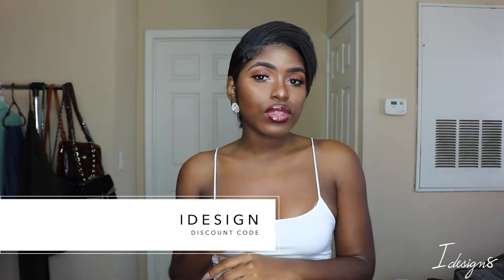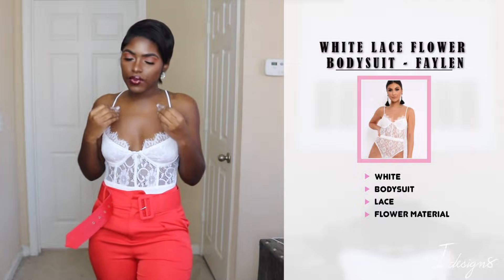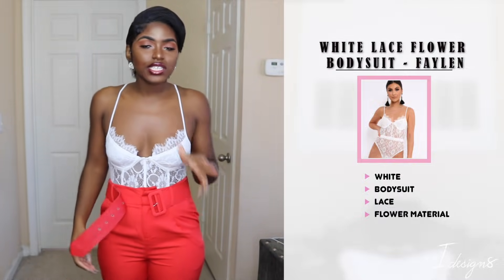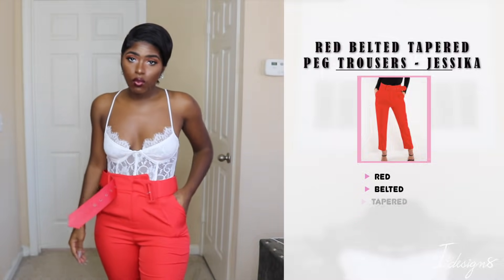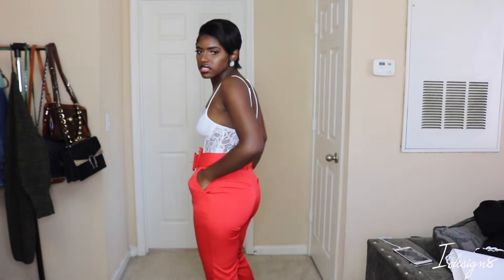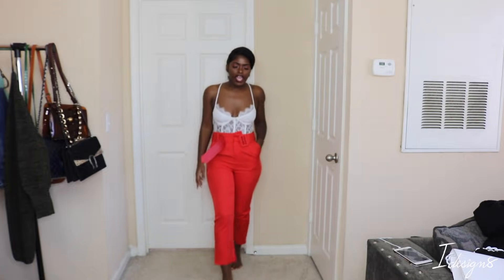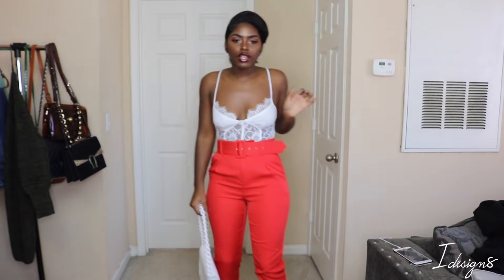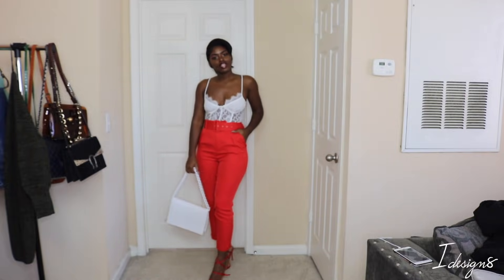DDAY 2: SPRING TRY ON HAUL FT. REBELLIOUS FASHION 2019 | iDESIGN8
Hey DesignSquad ! Today I am going to be doing a spring try on haul with Rebellious Fashion for 2019. I'm super excited for the spring because of the warmer weather and bright colors. I hope you enjoy this spring try on haul with Rebellious Fashion.

red ruffle jumper (us 6/8=uk8/10)

pink jumper (us 6 =uk10)

🛍 SHOP MY LOOKS ON 21BUTTONS:
(copy and paste link in browser)

Check Back Next Week :)

📧 B U I S N E S S   O N L Y (no personal messages) :

🎥 E Q U I P M E N T :

Cannon T6i Rebel
LimoStudio 700W Softbox Light
Newer 18inch Ring Light
P R O D U C T S   U S E D :
📏 M E A S U R E M E N T S :

Waist- 28”
Hip- 43”
Height : 5’5”- 5’6”
Hollow : 56”
Shoe Size: Size 9 (Open Toe Shoes) Size 10 (Close Toe Shoes)
Shirt: Medium
Dresses: Medium
Jeans: HighWaist - US 5 |  all others: US 7
Pants: US 6 | UK 10